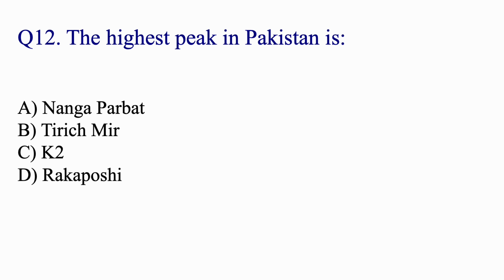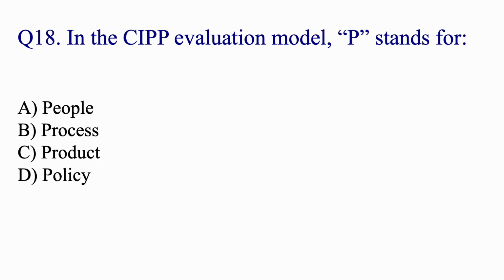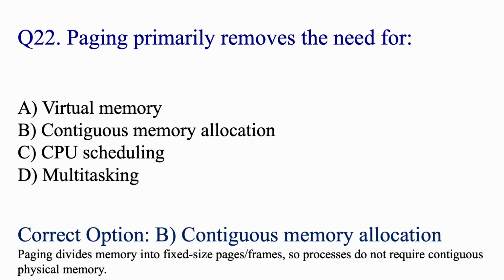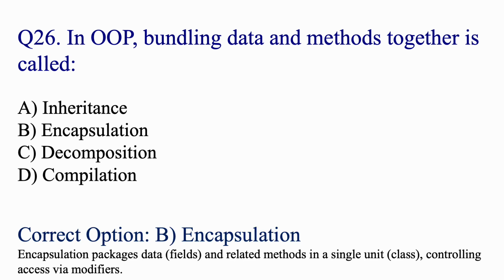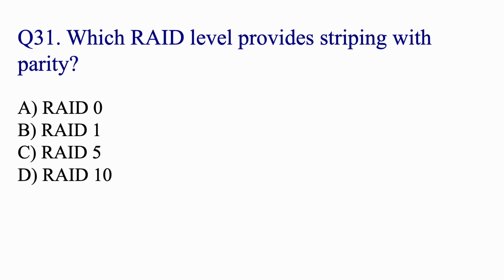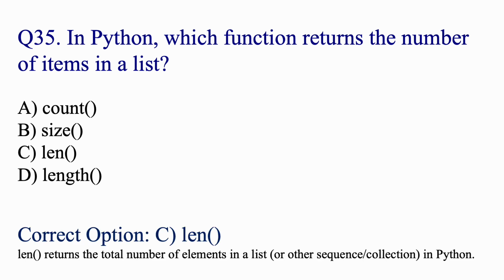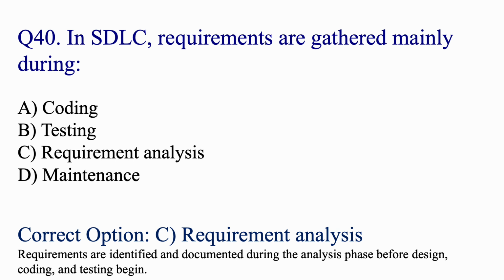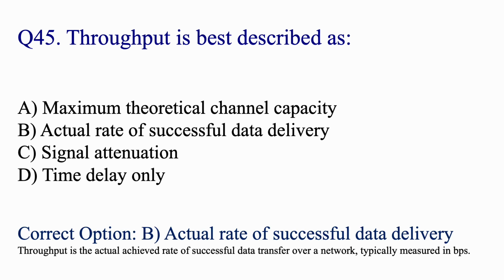SST IT Solved Mock Test - 1 KPPSC | KPESE | ETEA | FPSC | TGT | PPSC